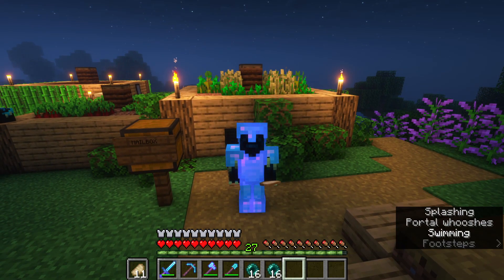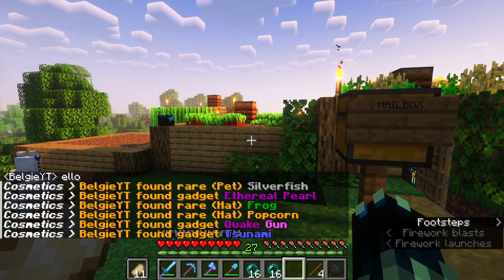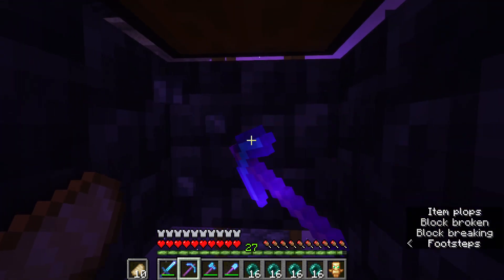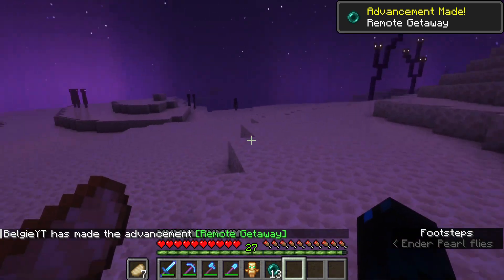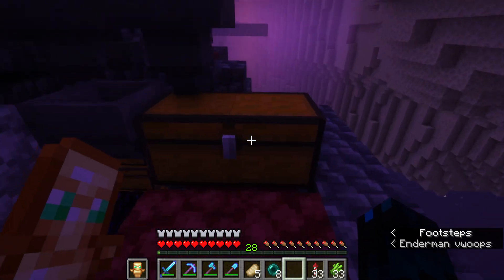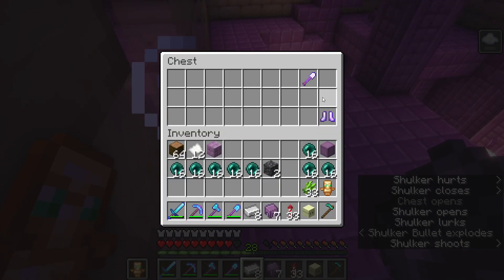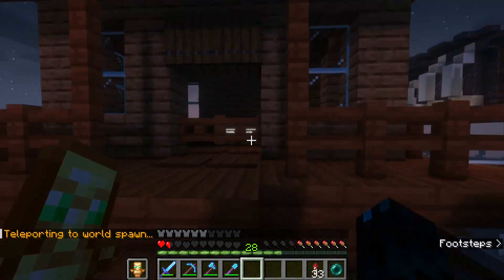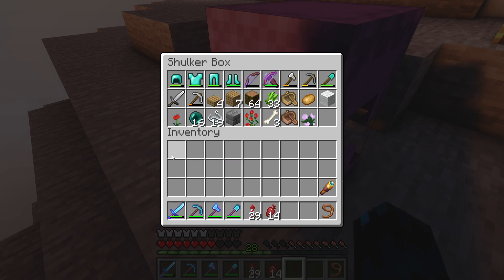We got a Elytra + Update | 4 | Public Survival Server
~~~ Video Details ~~~
Today we are back in the 1.19 Public server that anyone can join!
In this video we start by talking about a update to the server and then we go to the End for an Elytra

~~~ Server IP ~~~
Java IP | belgie.playwn.co
Bedrock IP | belgie.playwn.co